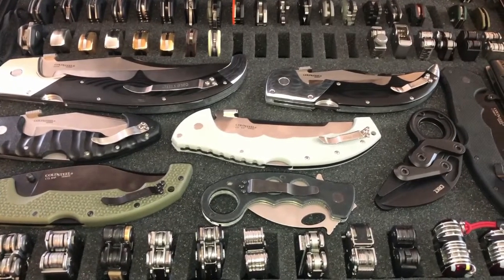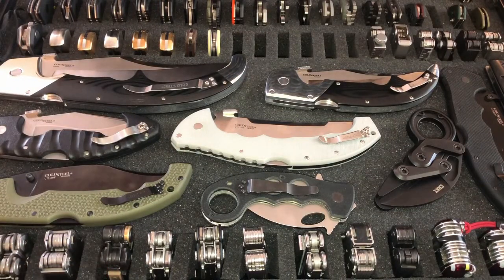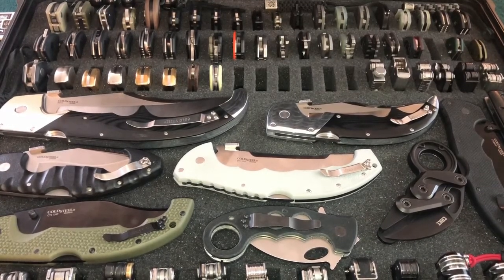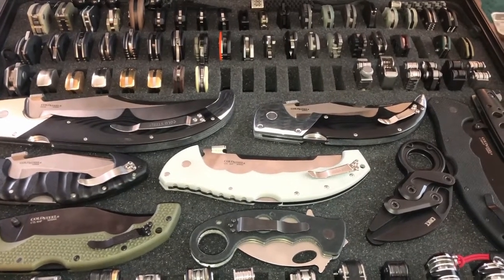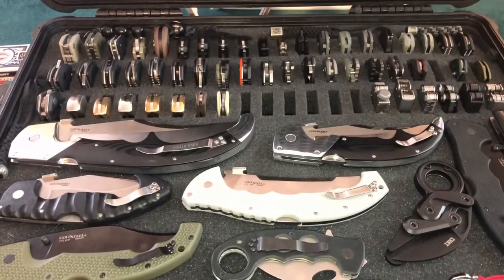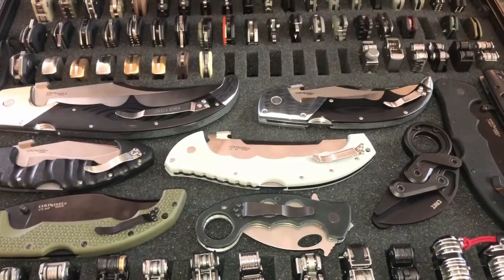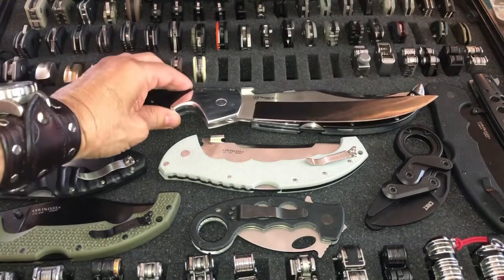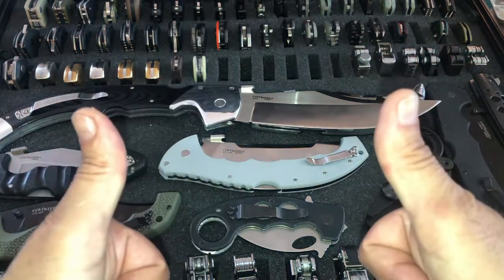The Pelican 1600 - Works great for my Knives! 2020!!!!